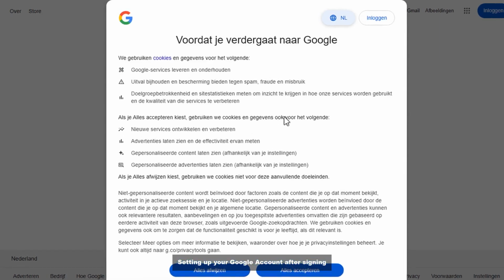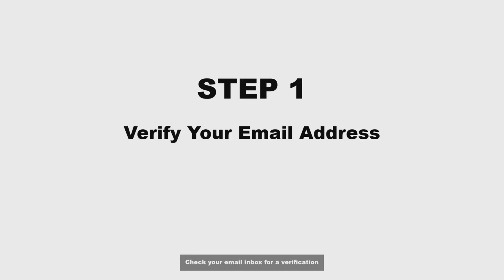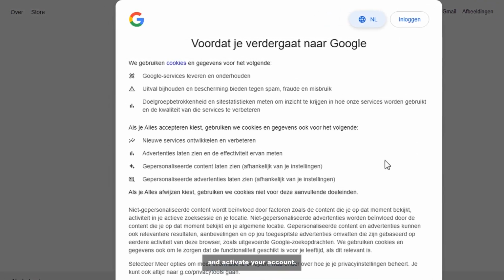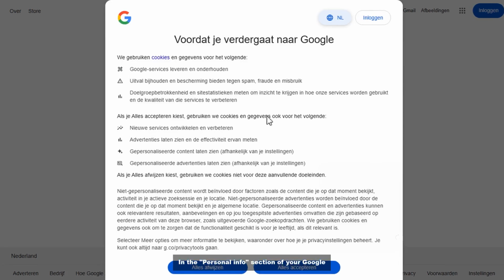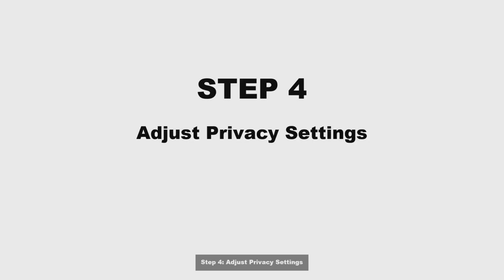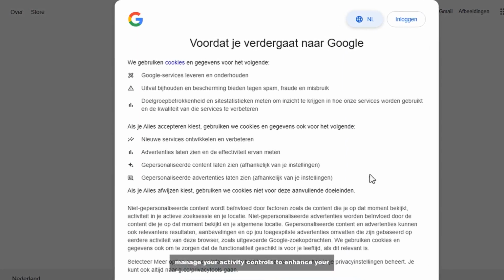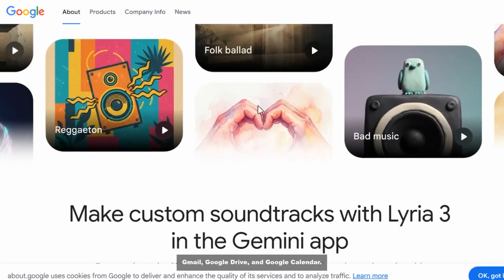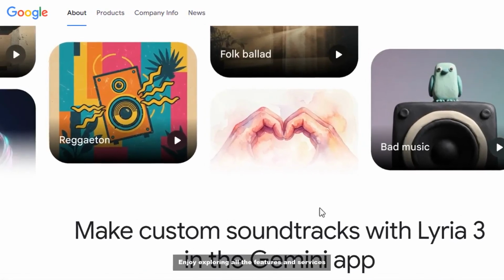How To Complete Setup On Google Account After Signup 2026 (FULL TUTORIAL)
In this video, we will guide you through the process of completing setup on your Google Account after signup in 2026. Learn how to navigate through the essential steps, troubleshoot common issues, and optimize your account settings.